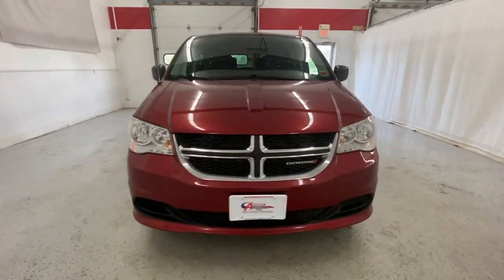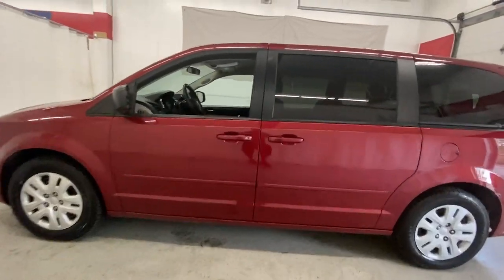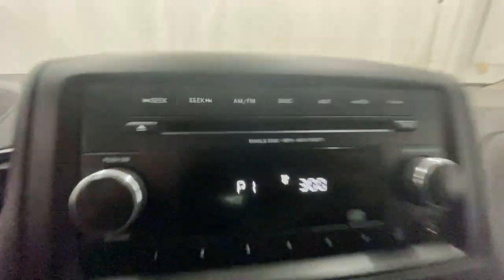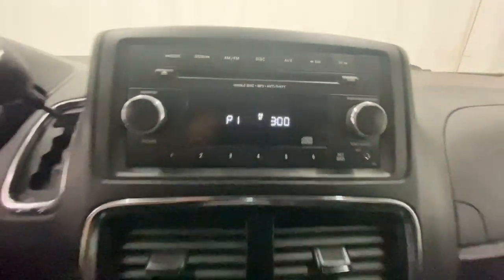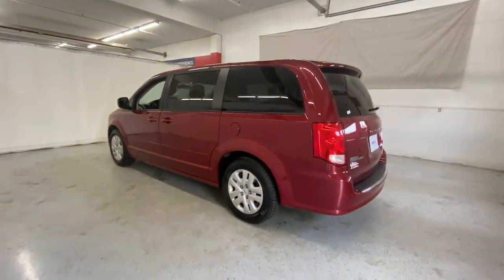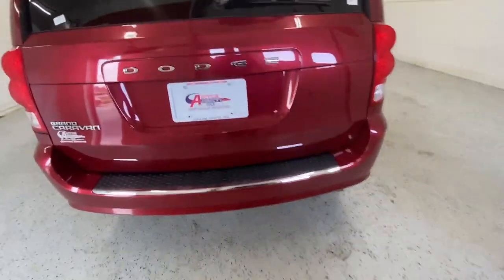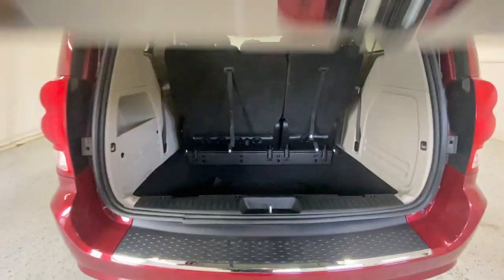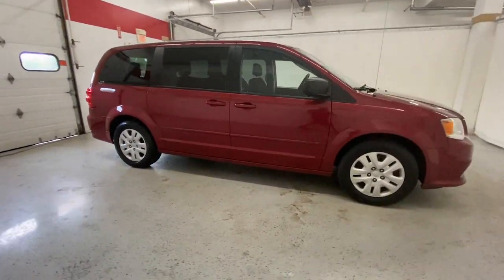2016 Dodge Grand Caravan Rochester, Victor, Pittsford, Webster, Spencerport, NY VT46463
Deep Cherry Red Crystal Pearlcoat Used 2016 Dodge Grand Caravan SE available in Rochester, New York at Auction Direct USA Rochester. Servicing the Victor, Pittsford, Webster, Spencerport, NY area.

New Tires & Brakes!! 3rd Row Seating, Remote Keyless Entry, Steering Wheel Mounted Audio Controls, Alloy Wheels.
TRANSMISSION: 6-SPEED AUTOMATIC 62TE  (STD),DEEP CHERRY RED CRYSTAL PEARLCOAT,WHEELS: 17 X 6.5 STEEL  (STD),ENGINE: 3.6L V6 24V VVT FLEXFUEL  (STD),BLACK/LIGHT GRAYSTONE  CLOTH LOW-BACK BUCKET SEATS,TIRES: P225/65R17 BSW A/S TOURING  -inc: Kumho Brand Tires,QUICK ORDER PACKAGE 29E SE  -inc: Engine: 3.6L V6 24V VVT FlexFuel  Transmission: 6-Speed Automatic 62TE  Easy Clean Floor Mats  3 Zone Manual Control Front & Rear A/C  6 Speakers  Body Color Bodyside Molding  Body Color Sill Applique  Rear Air Conditioning w/Heater  Sunscreen Glass  Body Color Door Handles  2 Row Stow 'N Go w/Tailgate Seats  Floor Console w/Cupholder,Front Wheel Drive,Power Steering,ABS,4-Wheel Disc Brakes,Brake Assist,Wheel Covers,Steel Wheels,Tires - Front All-Season,Tires - Rear All-Season,Wheel Covers,Heated Mirrors,Power Mirror(s),Rear Defrost,Intermittent Wipers,Variable Speed Intermittent Wipers,Rear Spoiler,Third Passenger Door,Fourth Passenger Door,Power Door Locks,Daytime Running Lights,AM/FM Stereo,CD Player,MP3 Player,Auxiliary Audio Input,Steering Wheel Audio Controls,Bucket Seats,Rear Bucket Seats,Adjustable Steering Wheel,Trip Computer,3rd Row Seat,Keyless Entry,Power Door Locks,Cruise Control,Woodgrain Interior Trim,Cloth Seats,Bucket Seats,Driver Vanity Mirror,Passenger Vanity Mirror,Power Door Locks,Power Windows,Trip Computer,Immobilizer,Traction Control,Stability Control,Traction Control,Front Side Air Bag,Tire Pressure Monitor,Driver Air Bag,Passenger Air Bag,Front Head Air Bag,Rear Head Air Bag,Passenger Air Bag Sensor,Knee Air Bag,Child Safety Locks